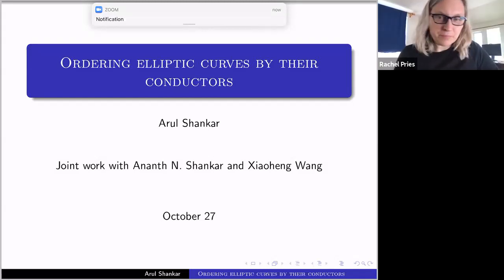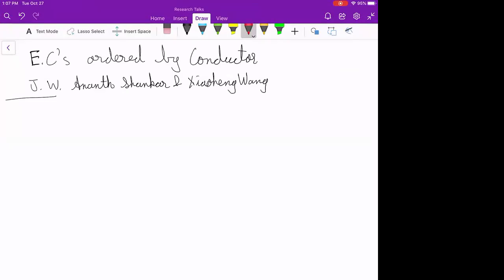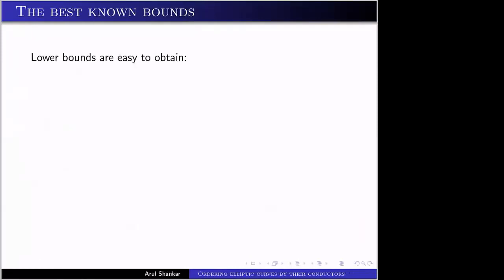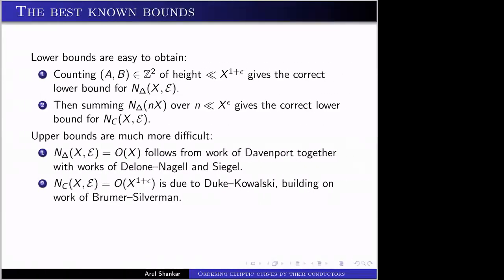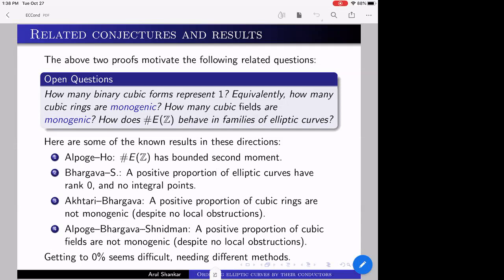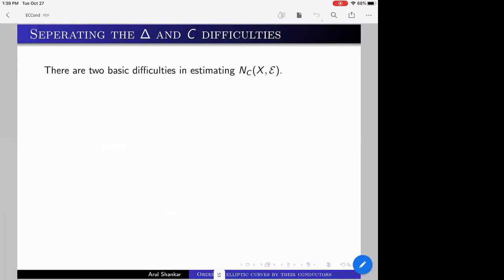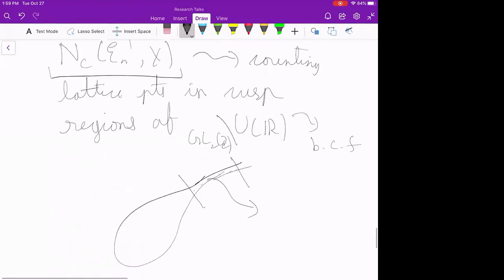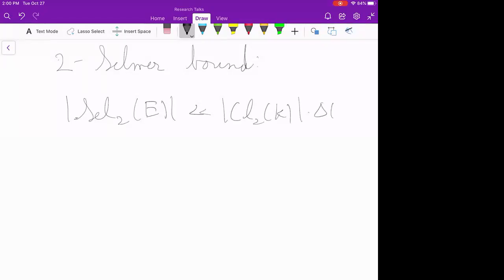Arul Shankar, Ordering elliptic curves by conductor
VaNTAGe seminar, on Oct 27, 2020
Closed captions provided by Rachana Madhukara.